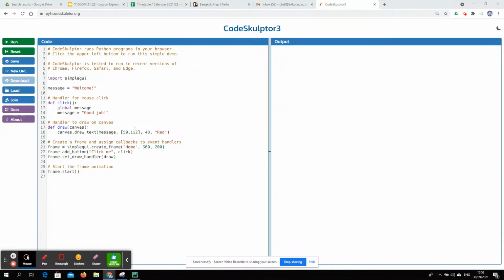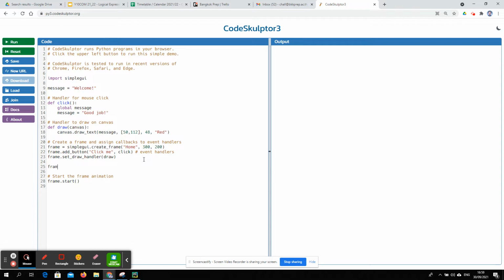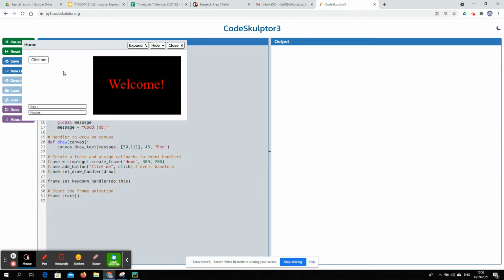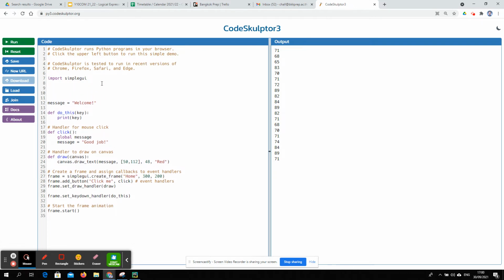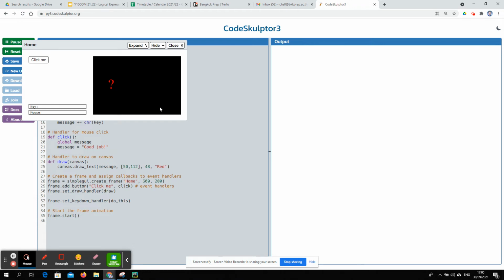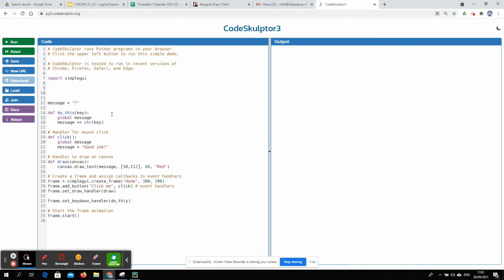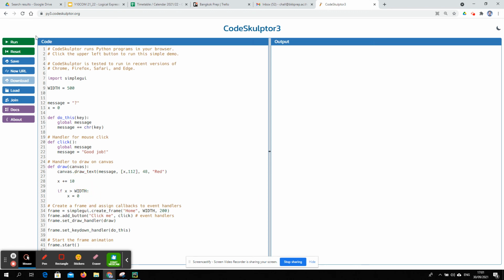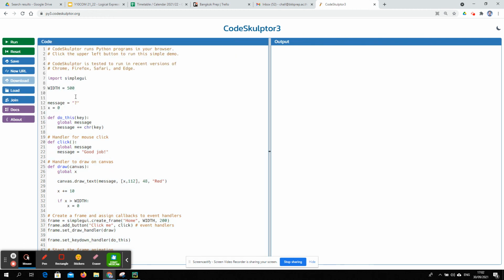CodeSkulptor: Intro to Animation using Global Variables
Demonstrating of basic animation code using CodeSkulptor, highlighting the need for global variables to store data between frames.